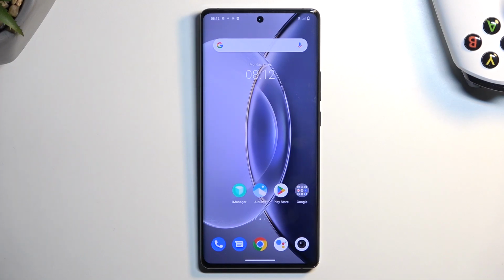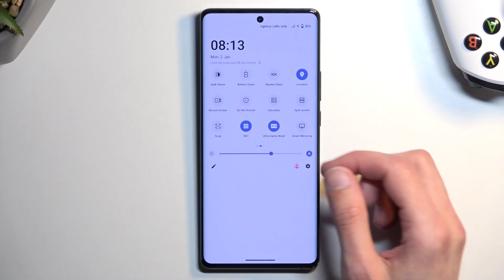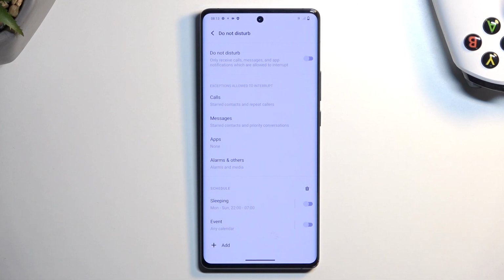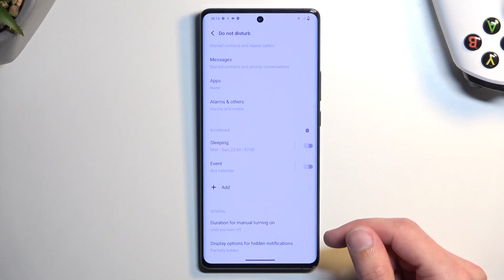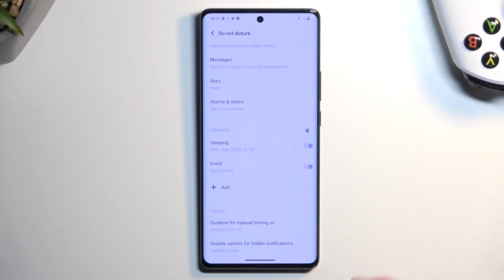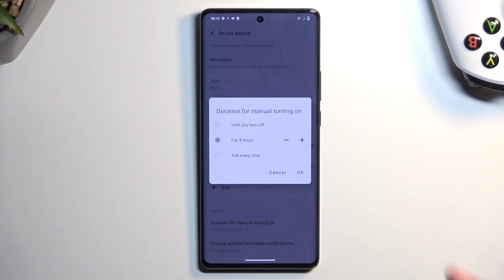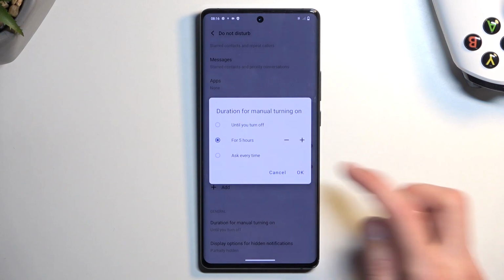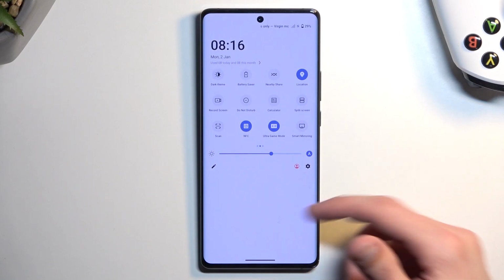How to Enable & Set Up Do Not Disturb Mode on a VIVO X90 Pro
In this video, we will guide you through the process of turning on and configuring the Do Not Disturb mode on your VIVO X90 Pro phone. The Do Not Disturb mode can help you to minimize distractions and interruptions during important events or meetings. We'll show you how to access the Do Not Disturb mode settings and customize its behavior, including turning off notifications, allowing exceptions, and scheduling automatic activation. We'll also provide some tips on using the Do Not Disturb mode effectively to improve your productivity and well-being. With our step-by-step tutorial, you'll be able to easily turn on and configure the Do Not Disturb mode on your VIVO X90 Pro and enjoy uninterrupted moments when you need them the most. So, let's get started and learn how to turn on and configure the Do Not Disturb mode on your VIVO X90 Pro!

How to turn on the Do Not Disturb mode on a VIVO X90 Pro? How to configure the DND mode on a VIVO X90 Pro? How to use focus modes on a VIVO X90 Pro?